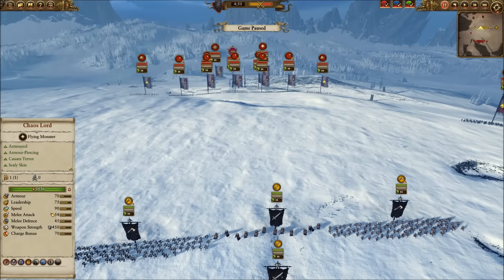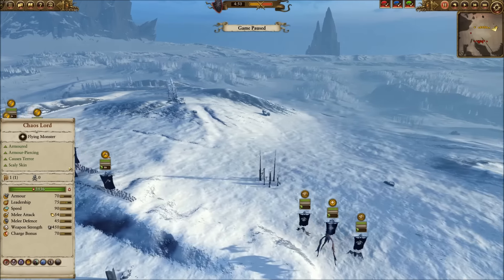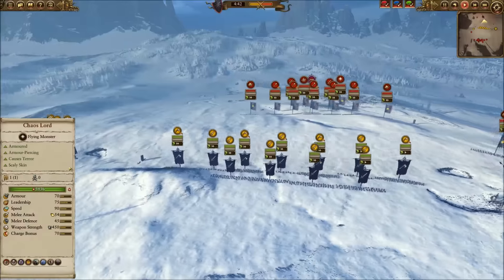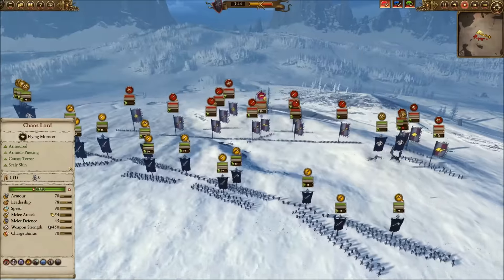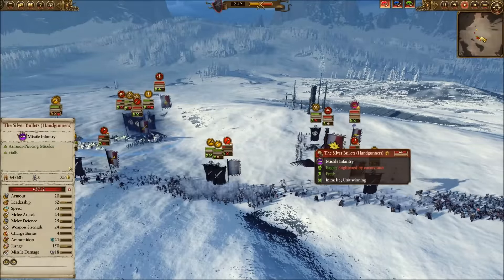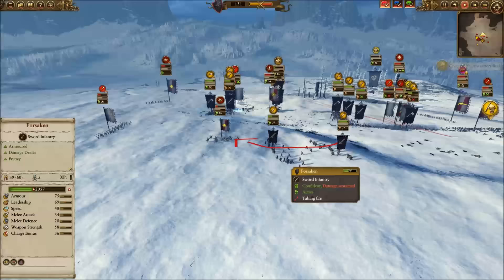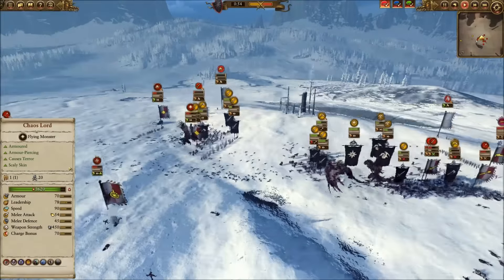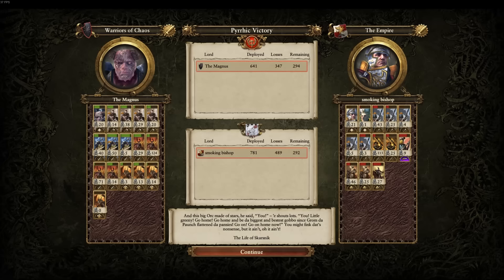Chaos vs Empire - Total War: Warhammer Online Battle #59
In this Total War Warhammer online battle I command an army of the Warriors of Chaos against the Empire.  With Chaos able to now threaten the skies, can they take on the Empire and win?

Total War: Warhammer is a turn-based strategy real-time tactics video game developed by Creative Assembly and published by Sega. The game features the gameplay of the Total War series with factions of Games Workshop's Warhammer series. It is the 10th title in the Total War series and is the first title to be released in the Total War: Warhammer trilogy.

The game features four playable factions: The Dwarfs, The Empire of Man, the "Greenskins", and The Vampire Counts. An additional two playable factions, the Chaos Warriors and the Beastmen, are available as paid downloadable content.